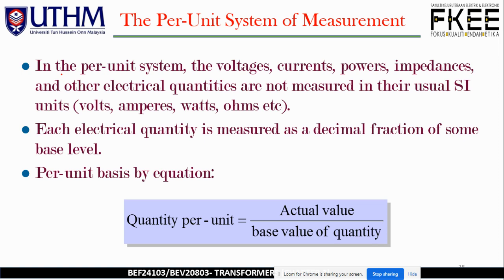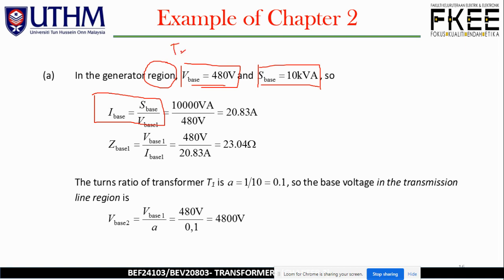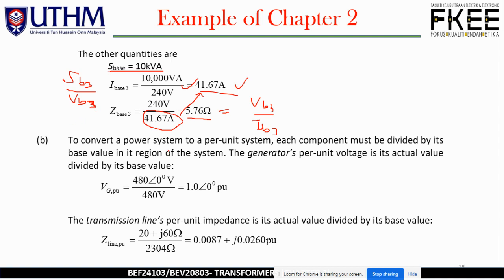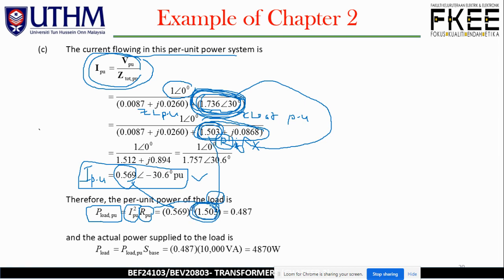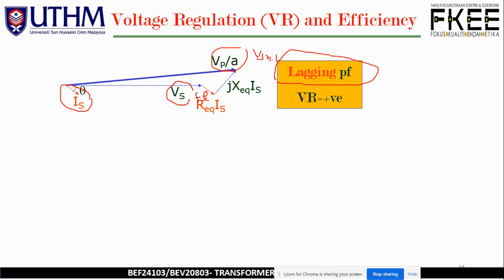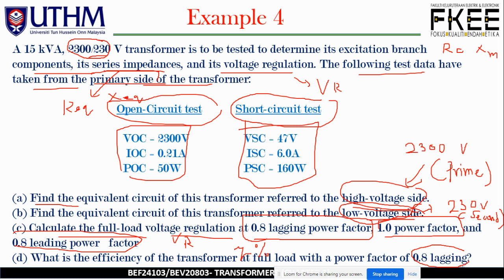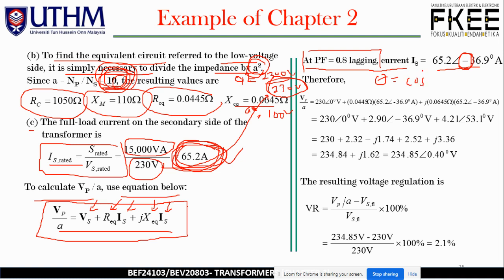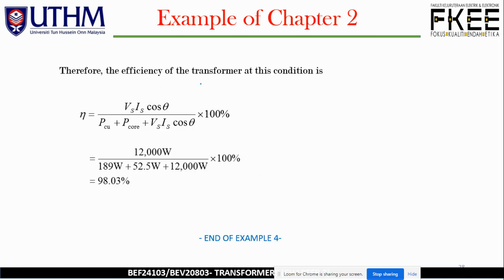Electrical Machines : Chapter 2 - Transformers Part 4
At the end of this topic, student will be able to :

1. Know the fundamental concepts of types and construction of transformers.
2. Understand ideal transformer, theory of operation of Real 1-phase transformer and its equivalent circuits.
3. Analyse equivalent circuits and transformers voltage regulation and efficiency
4. Be familiar with 3 phase transformer and it characteristics